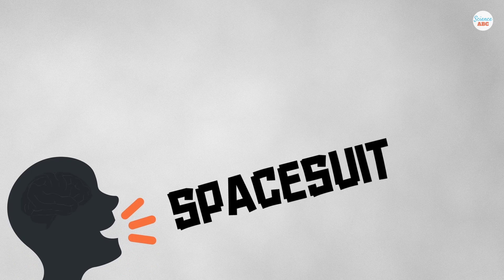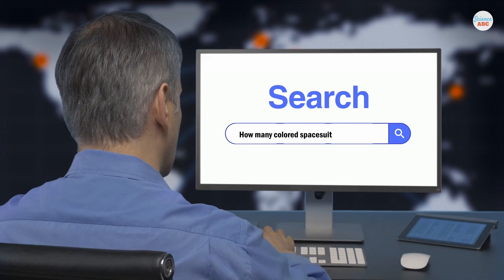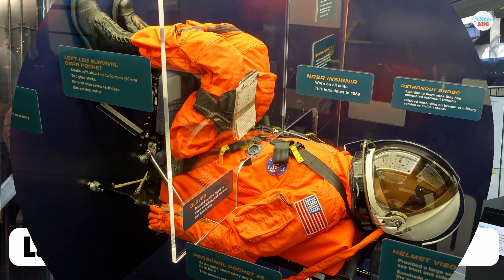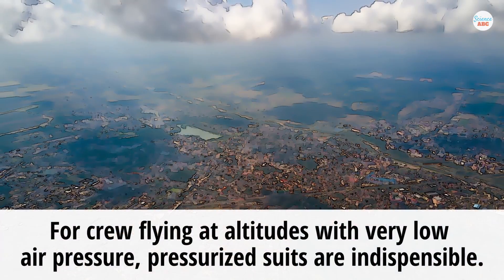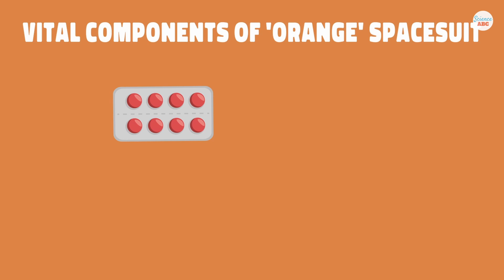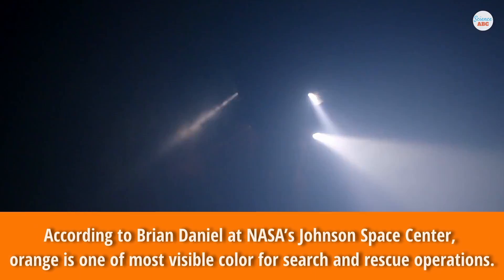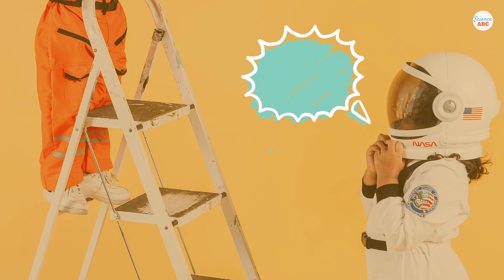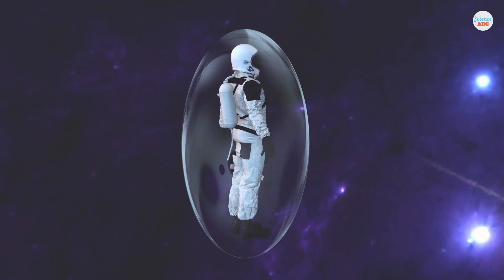How Do Astronauts Choose The Best Color For Their Spacesuits?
The moment you think about astronauts, what comes to your mind would probably be a picture of an astronaut in a white spacesuit experiencing weightlessness in the vast expanse of space. Or perhaps you don't imagine a white astronaut. You imagine him/her to be geared up in orange. Besides white and orange, you would not have seen any astronaut donning any other color. So why do astronauts only wear white and orange spacesuits?

Basically, there are two types of spacesuits:
1. ACES suit (orange)
2. EVA suit (white)

ACES (advanced crew escape suit) suit, also called Launch/Entry suit, is a full-pressure orange suit that astronauts going into space wear during launch (lift-off). The reason why they are orange is because the color orange is highly visible in search and rescue operations (especially for sea rescue).

The EVA (extra vehicular activities) suit is intended for use in extreme space conditions. It is a white suit worn by astronauts during spacewalks.  The most important reason for using white for EVA suits is that white reflects more heat than other colors, keeping the astronaut cool!